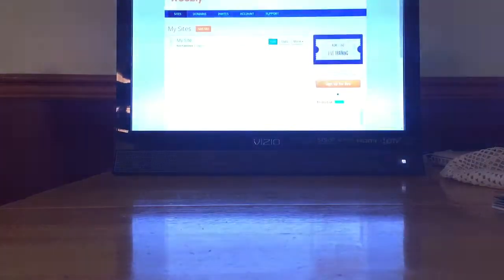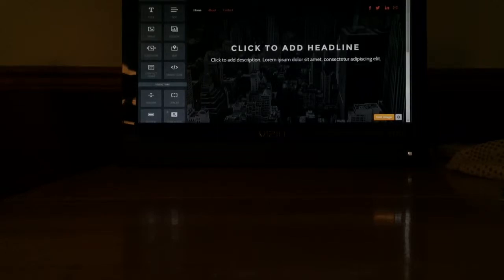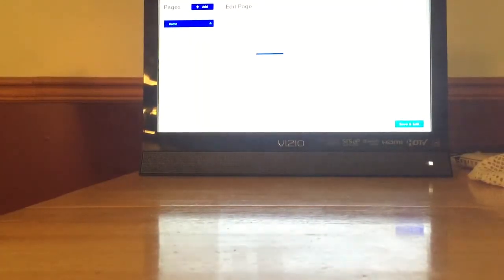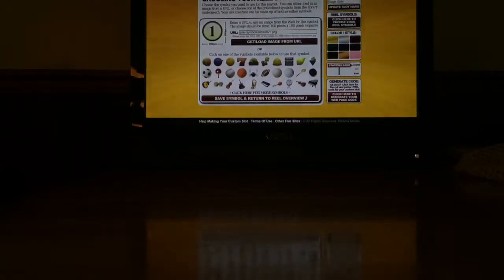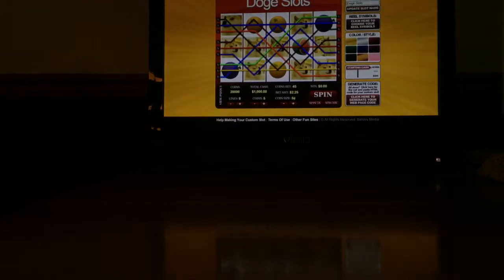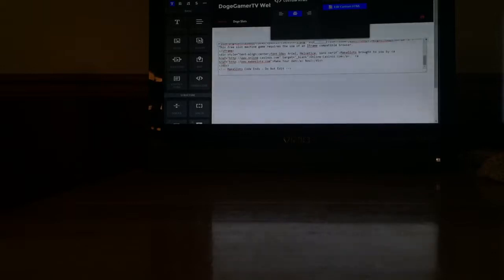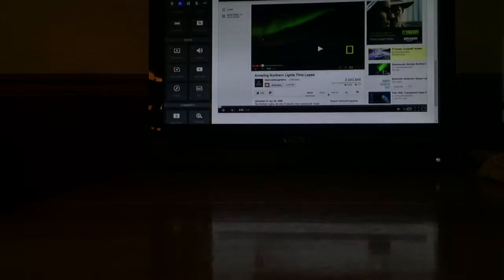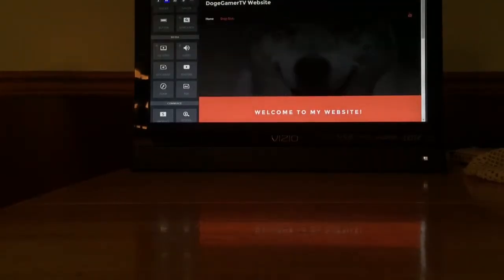How to make a website from scratch!